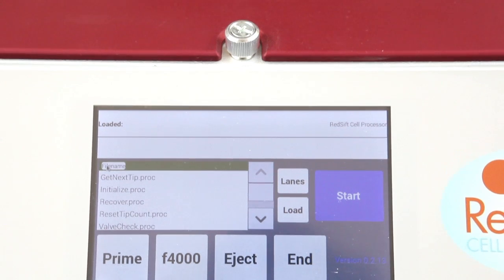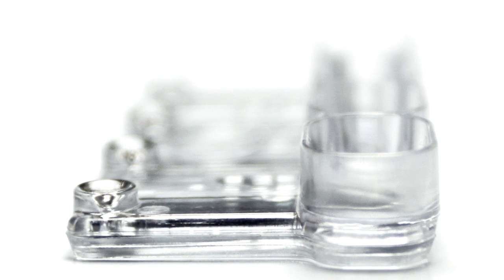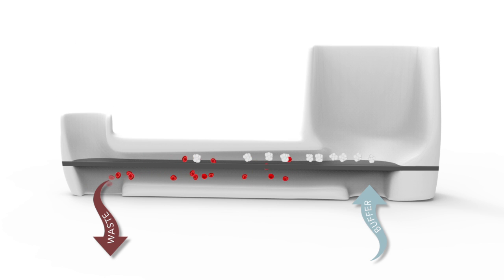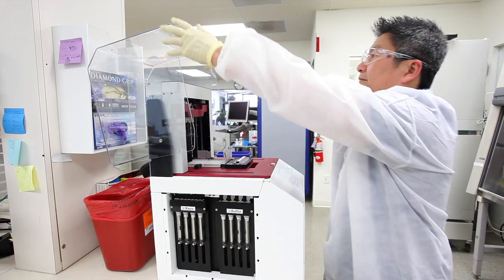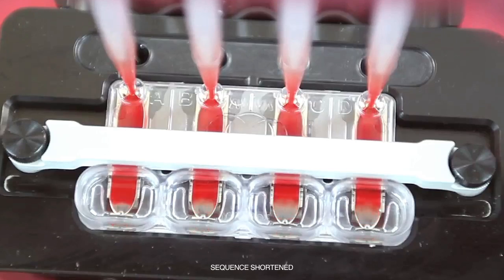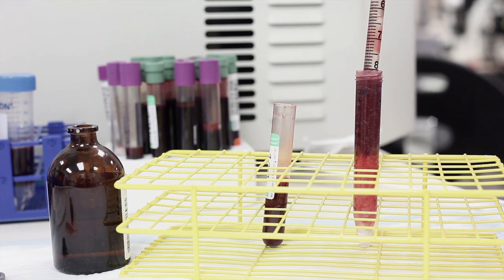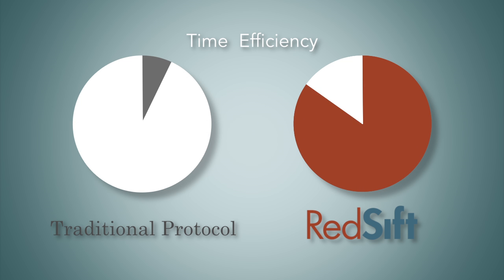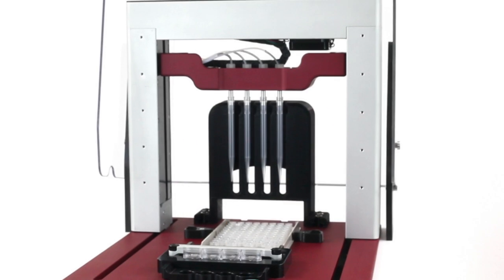AVIVA Biosciences' RedSift Cell Processor - Love Your Cells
AVIVA Biosciences presents the RedSift platform for isolating and enriching nucleated cells from peripheral blood, bone marrow, and other biological fluids. No centrifuging, no lysis reagents, and no expensive antibodies. Just highly enriched, purified cells in less than 15 minutes. for more information.